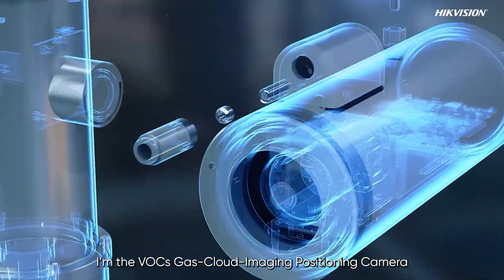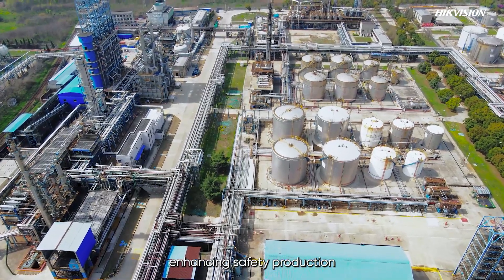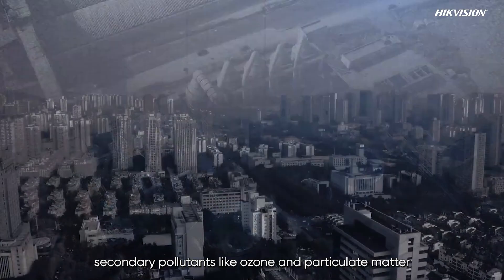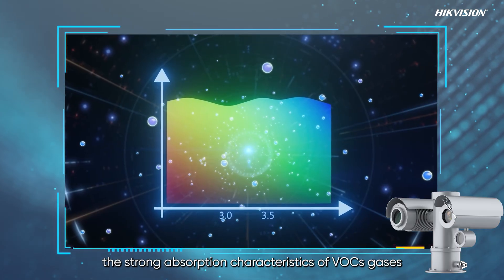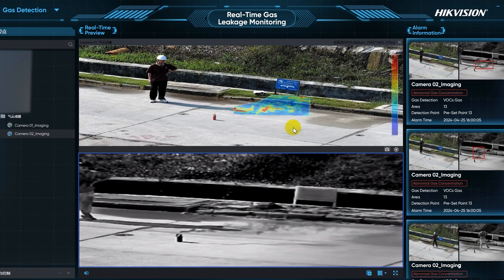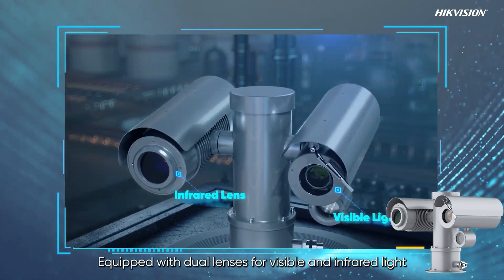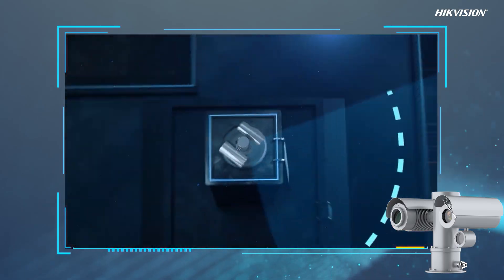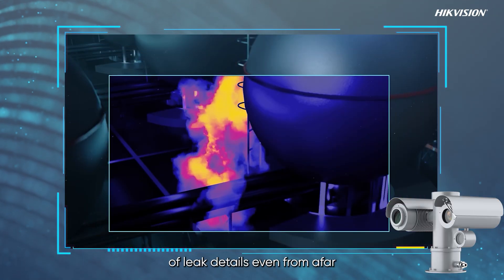Hikvision VOCs Gas-Cloud-Imaging Positioning Camera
🌟 Introducing the Hikvision VOCs Gas-Cloud-Imaging Positioning Camera! 🚀 This innovative device specializes in making invisible threats visible by visualizing transparent and colorless VOCs gases, crucial for safety in petrochemical and chemical industries. 💼💨

Say goodbye to hidden dangers! This smart camera leverages cutting-edge spectral imaging technology to reveal gas leaks, ensuring a safer work environment and better air quality. 🌍✨ With real-time displays of gas plume trajectories and intelligent alarms, you’ll always be one step ahead in safeguarding human lives. 🛡️❤️